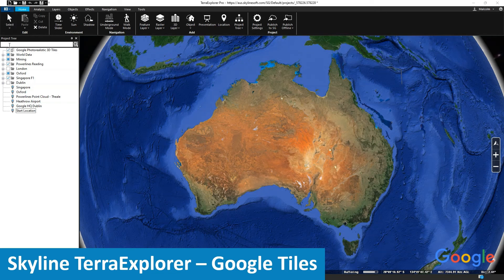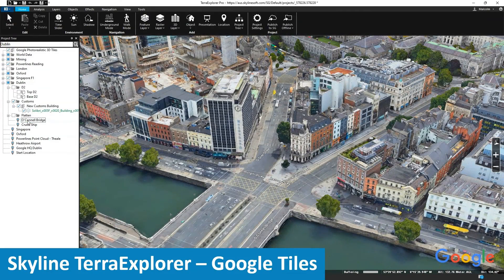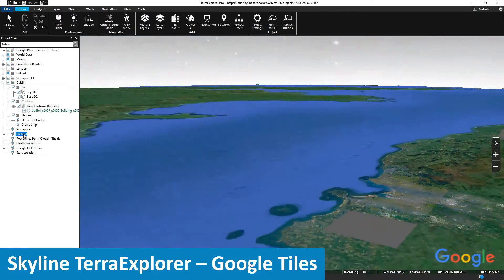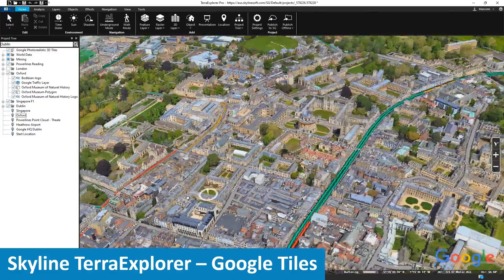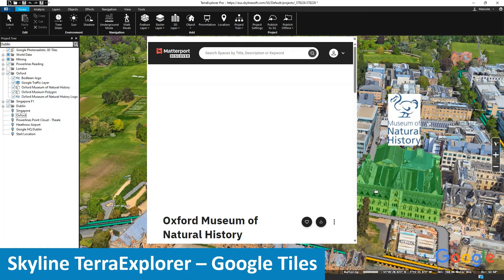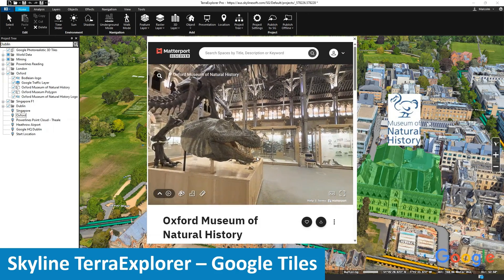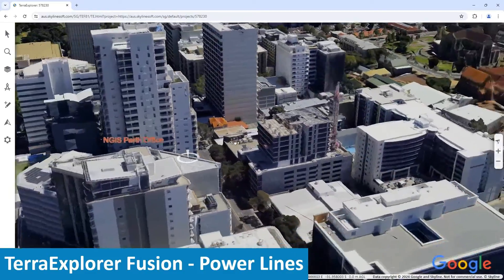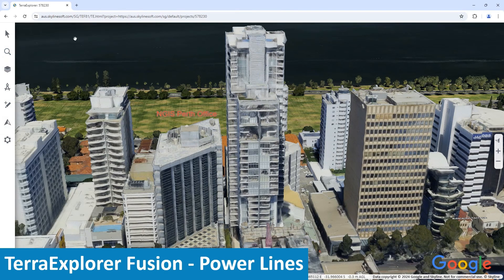Navigating the future - Skyline | Google | NGIS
Navigating the Future with Photorealistic 3D Map Tiles webinar, which is now on demand! Learn how to unlock the power of 3D for a truly immersive experience.

Here's what you'll discover:
• How to leverage the combined expertise of Google, Skyline, and NGIS for a simple, turnkey solution to generating high-resolution, photorealistic 3D map tiles.
• How to create an immersive visualization experience that models the real world directly within your application. ️
• Gain a deeper understanding of the spatial arrangement of buildings, landmarks, and terrain.

Featured Speakers:
• Jimmy Figueroa, @Google Maps
• Malcolm Doyle, Skyline
• Oliver Looker, @NGISofficial